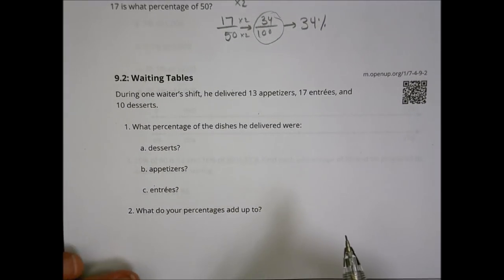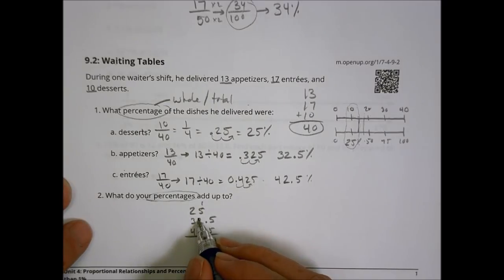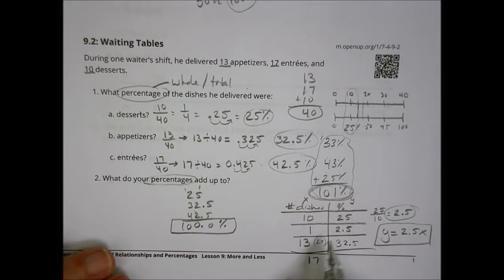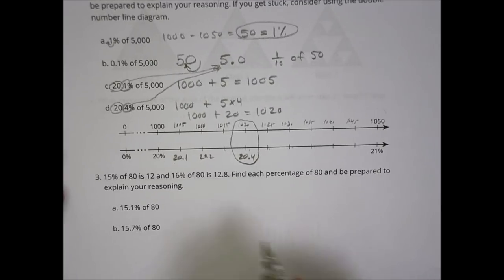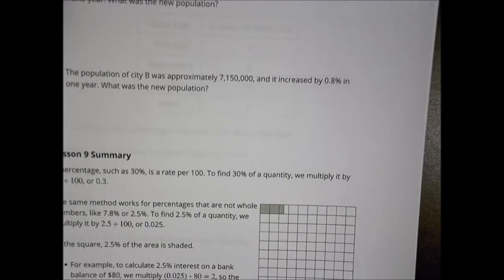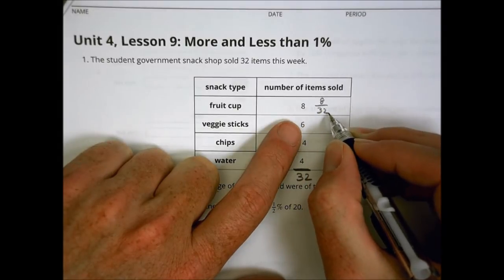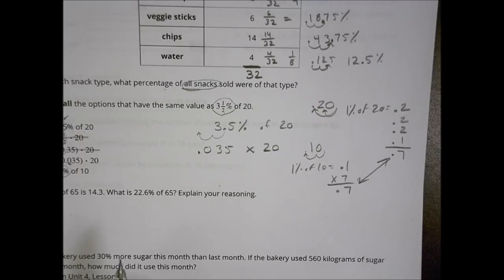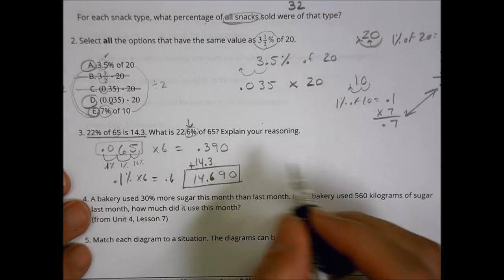Math 7 4 9 Homework Help Morgan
Illustrative Mathematics Grade 7 Open Up Resources  OUR